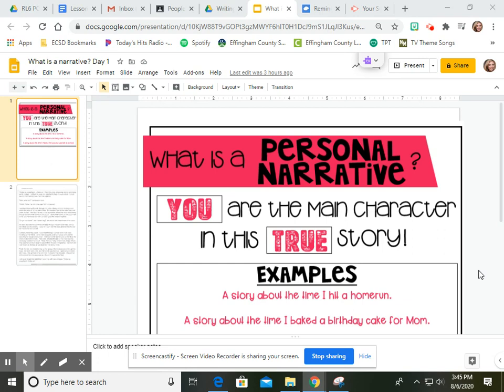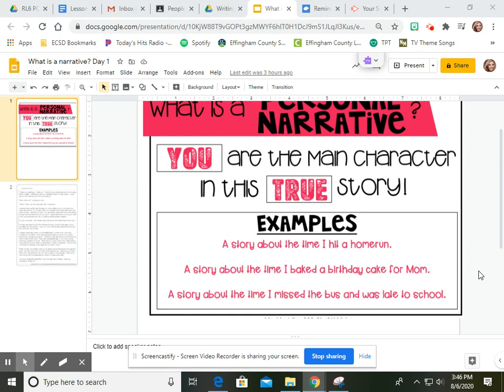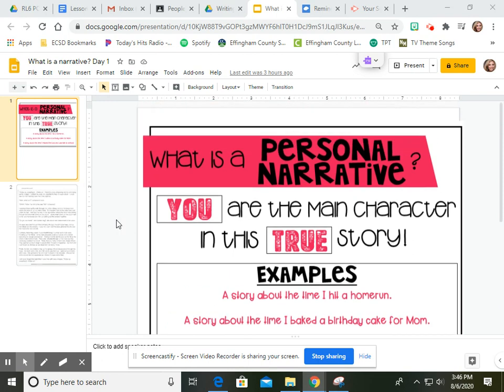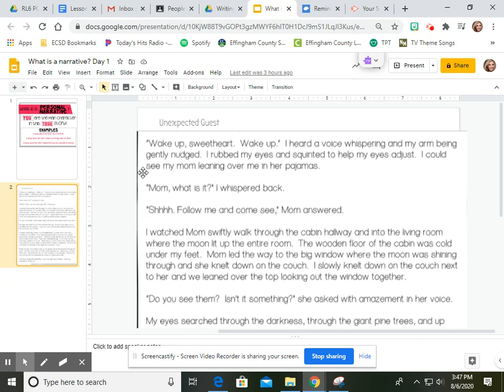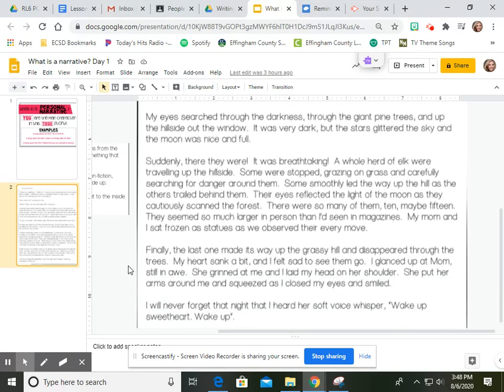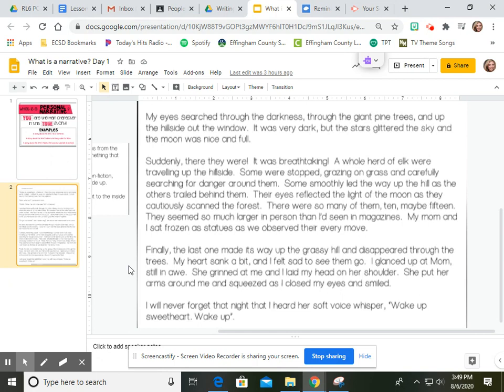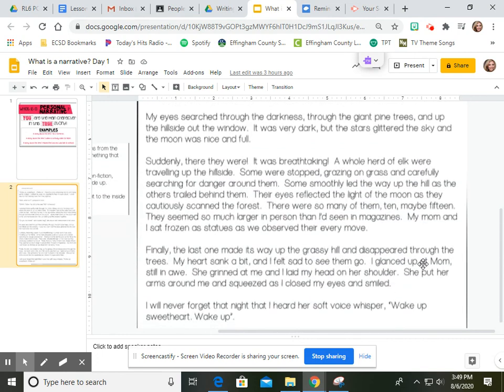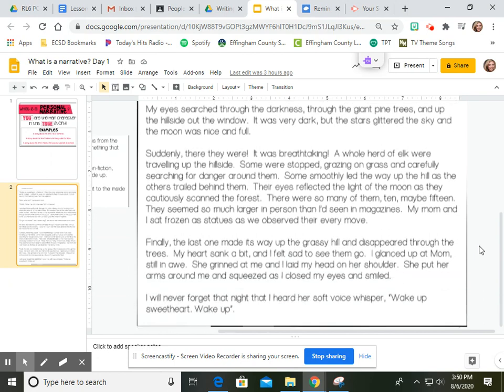What is a narrative video 1